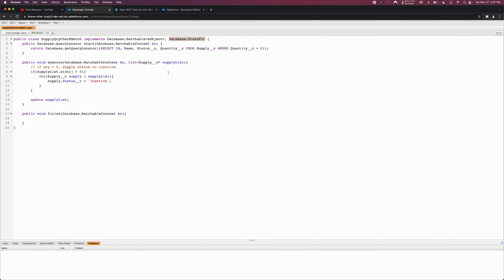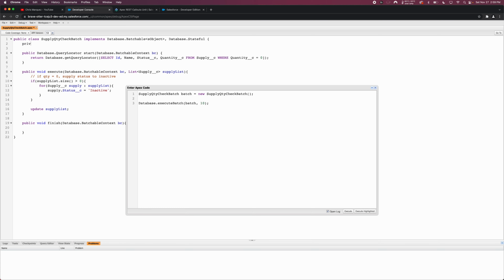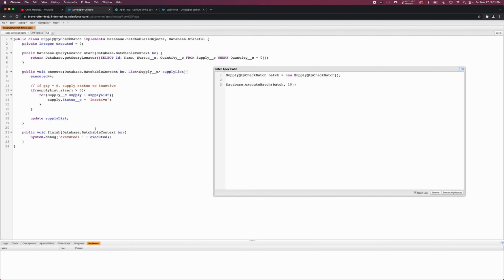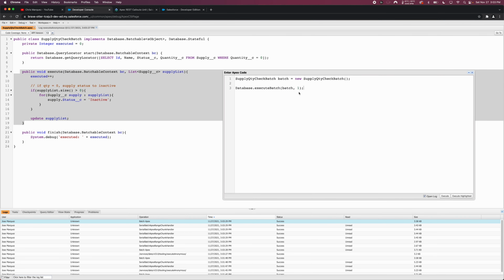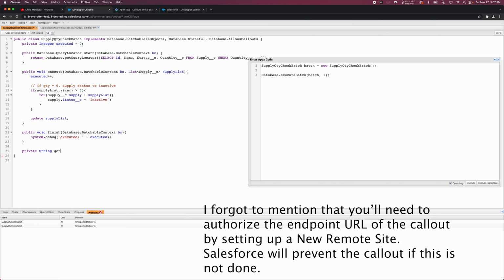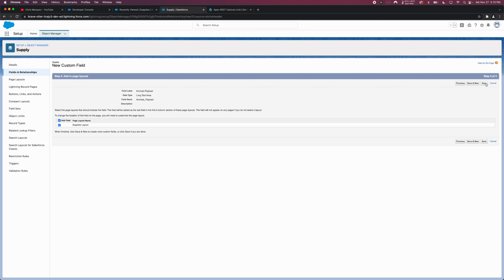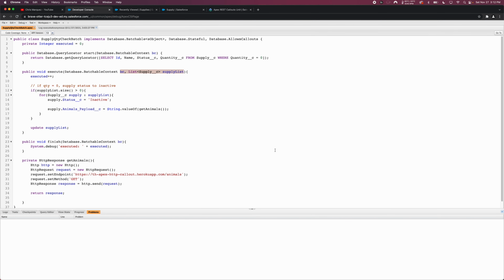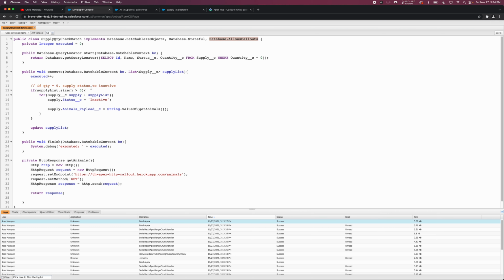Salesforce Apex Batch Save State & Perform Callouts (Database.Stateful, Database.AllowsCallouts)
This video is part of a playlist series that explains how to work with Asynchronous Apex including Apex Batch.